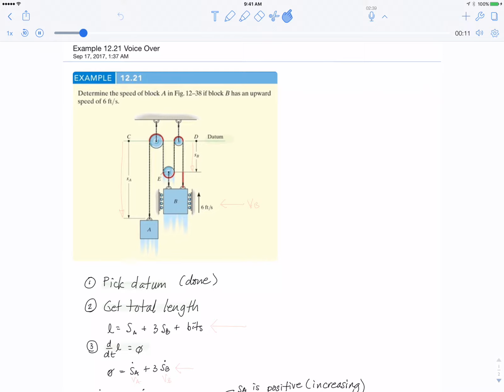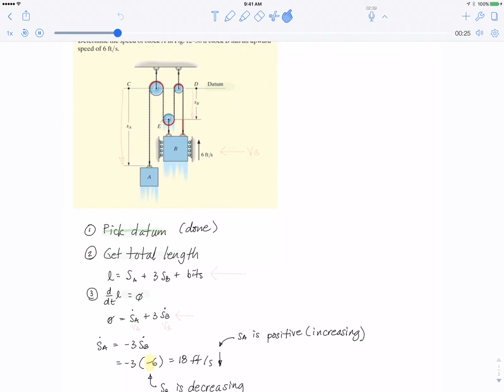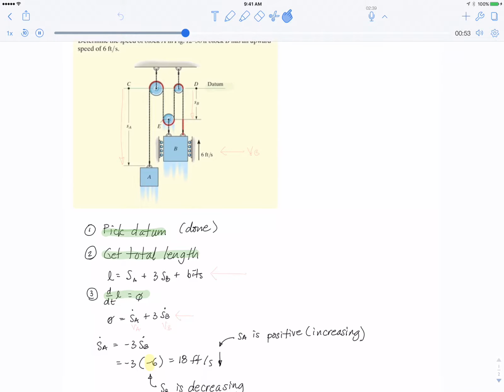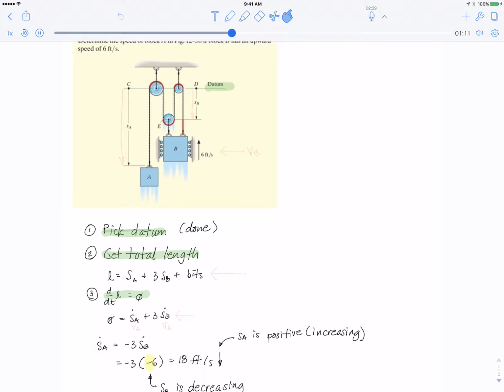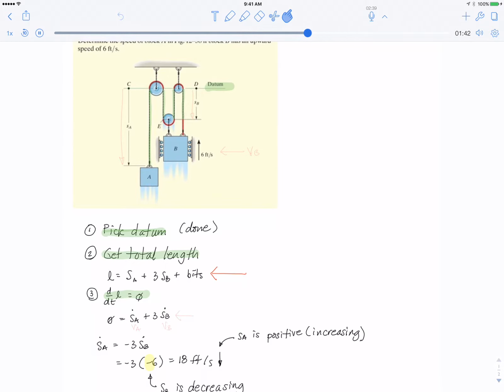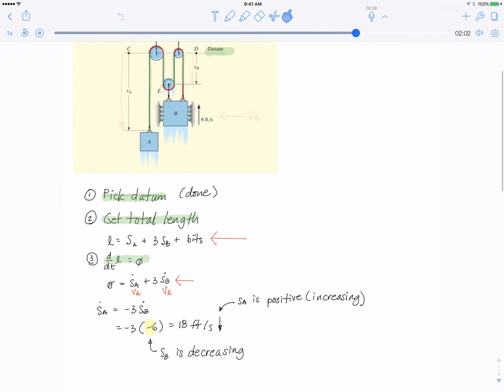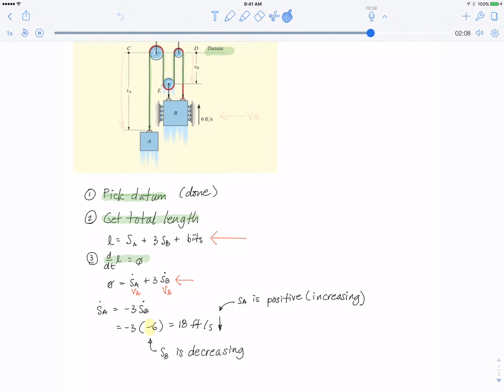Example 12 21 Voiceover